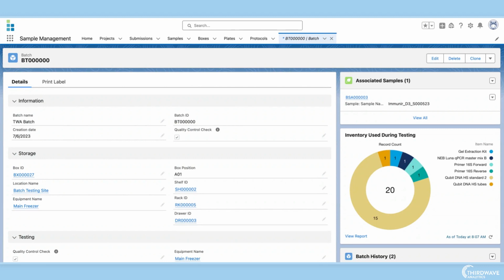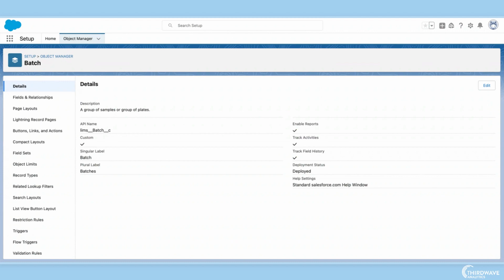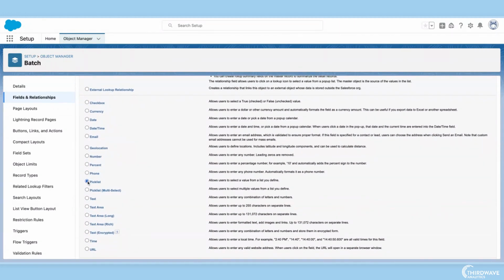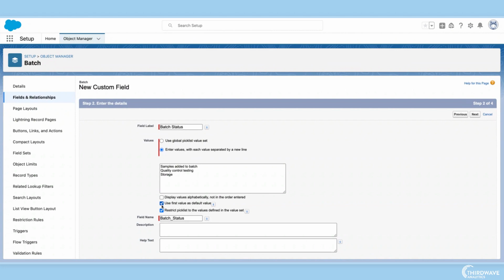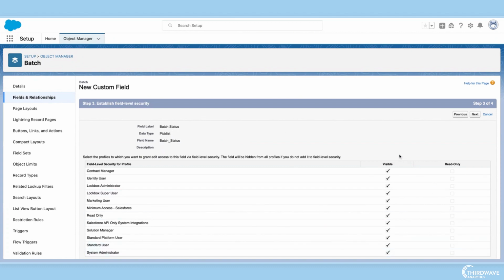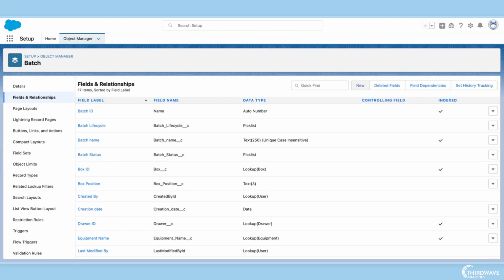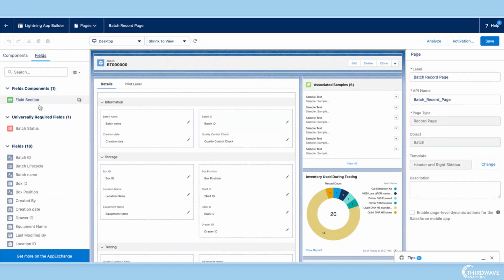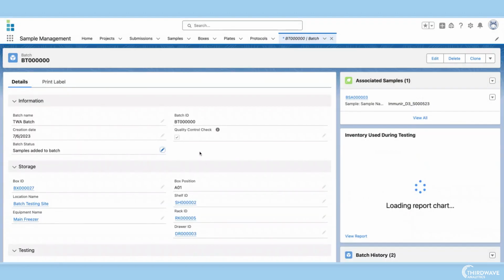Create a Custom Picklist Field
In this video you will learn how to create a custom picklist field. A picklist is a list of values that the user can select from. All you need to do is use the object manager to create a new field and designate the values you want in the picklist. You can also create multi-select picklists which allow the user to select more than one value in the picklist.